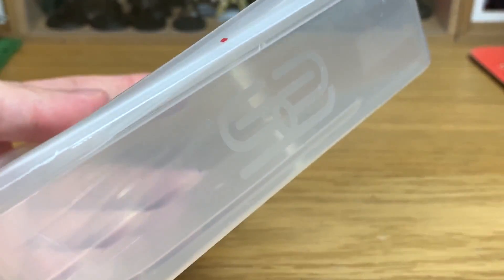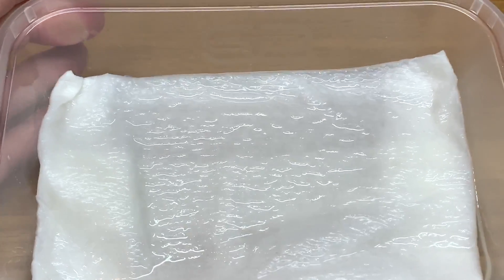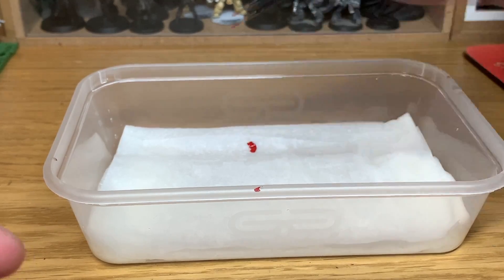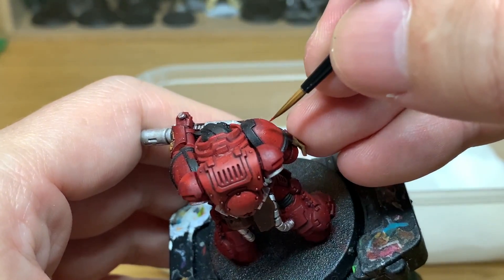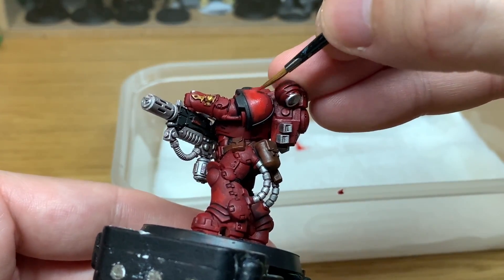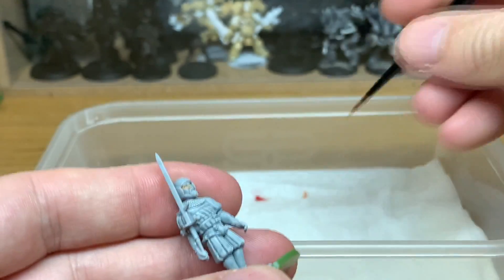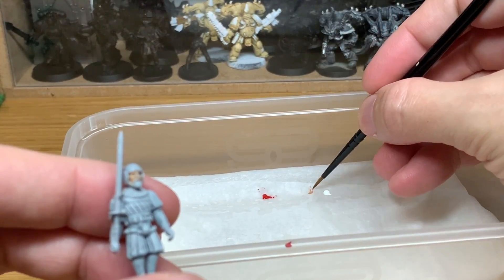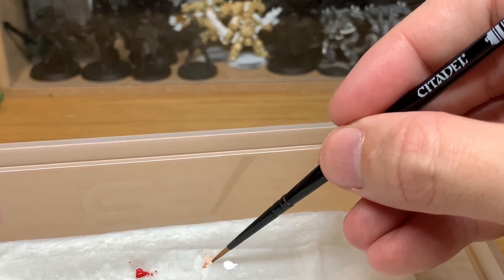Save your paints: How to make a wet palette and use it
In this short video I'll be showing how to make the same kind of wet palette that I've used for years. It costs next to nothing to build, and in buying the parts initially you'll have enough spare kitchen towel and grease proof paper  to last for ages.

I'll also be showing how I use it, and how I mix paints on the palette. One of the best things about using a wet palette is that it stops your paint pots drying out so quickly. It can keep your paint mixes wet and useable for longer than they usually would be, so they're definitely worth using. I've always used this type as they're so cheap to make, and it's always worked well for me. One thing to be aware of is that if the paints are left for too long they will thin and then separate, but if you're using the paint in one sitting you'll be fine.

To make a wet palette you'll need:

Plastic Takeaway (fastfood) carton
Kitchen Towel
Greaseproof Paper/Baking Parchment